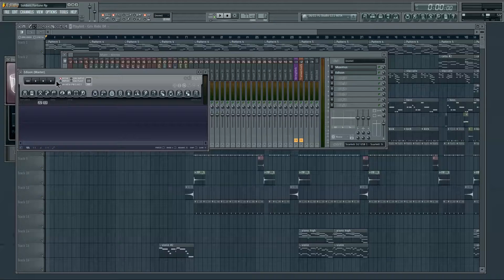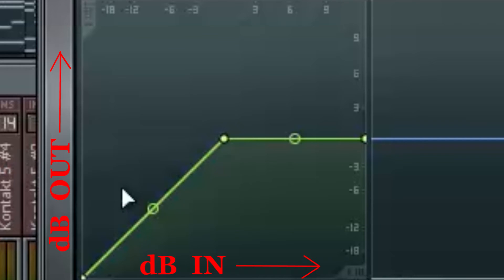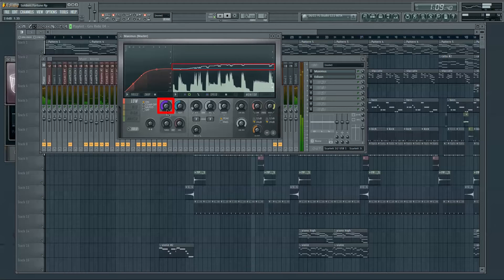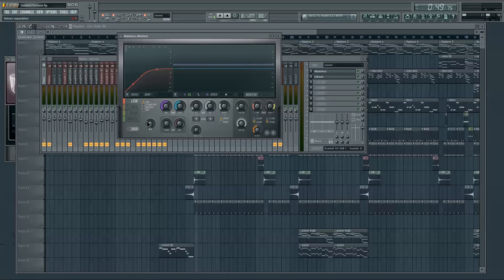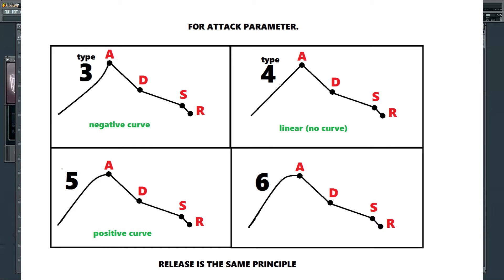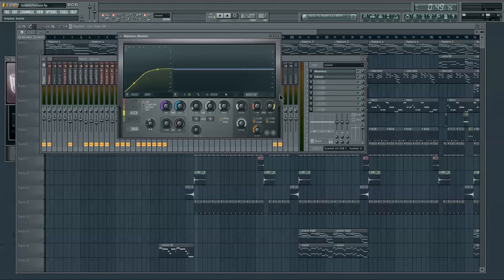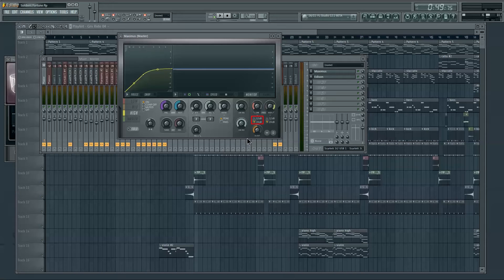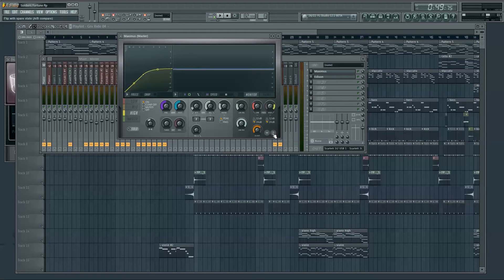Maximus Mastering Tutorial: CONTROLS EXPLAINED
First I apologise for my voice I made this while recovering from a cold. This is a tutorial on Maximus which goes over the controls you will use to master your audio. The Instrumental isn't played much throughout but there is an extra section at the end where it is played in full while I tweak some of Maximus's controls.